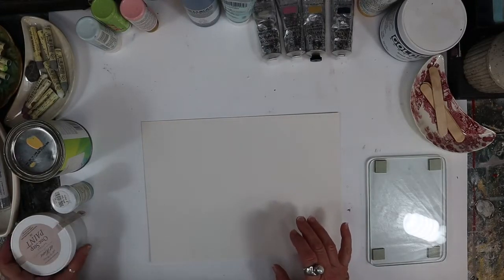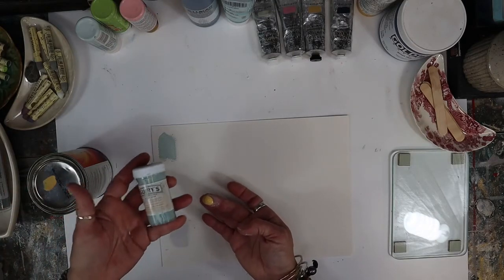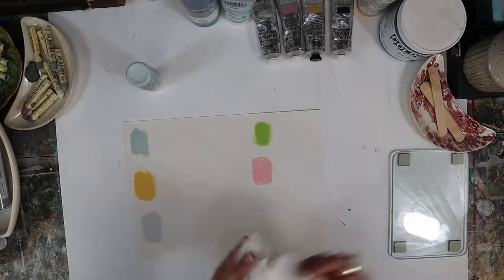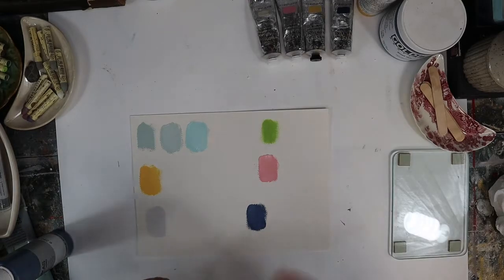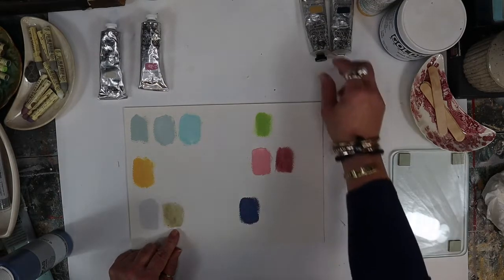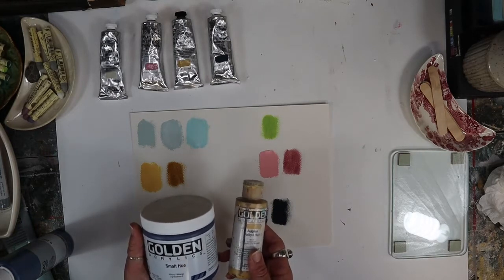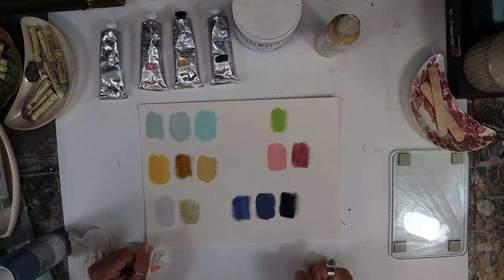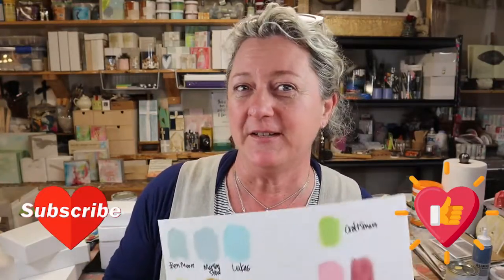Paint Types Explained | Beginners Acrylic Painting Course | Part 2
Acrylic painting explained | What kind of paints to use for beginners | Art painting tutorial | Acrylic Paints | How to paint for beginners | What types of acrylic paint are there | different types of acrylic paint brushes are there

Hi! I am Ginger Leigh, founder of Ginger Leigh Designs. This is part two of my explanation of the different types of acrylic paint. I will take you through easy to follow explanation of the different type of acrylic paint I use to create my art work.

Ginger Leigh

Pintrest: Ginger Leigh Designs